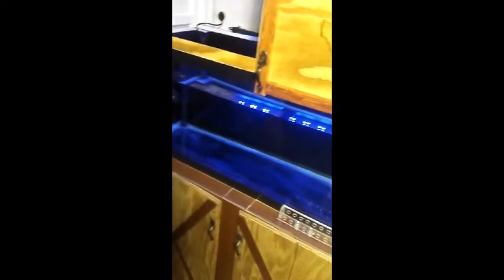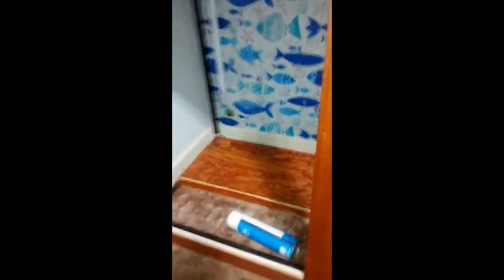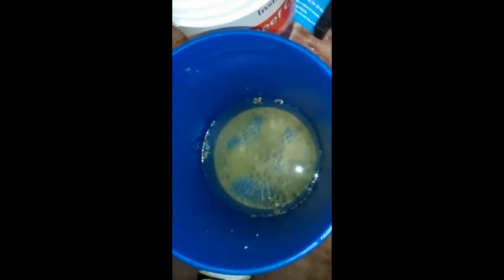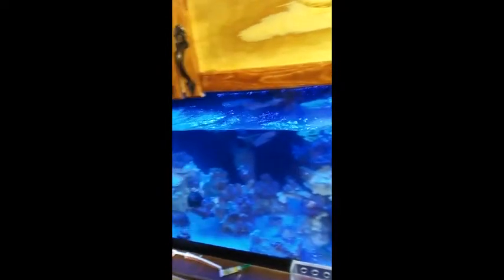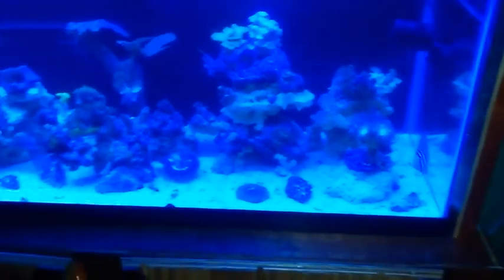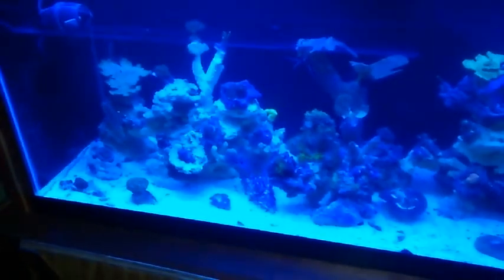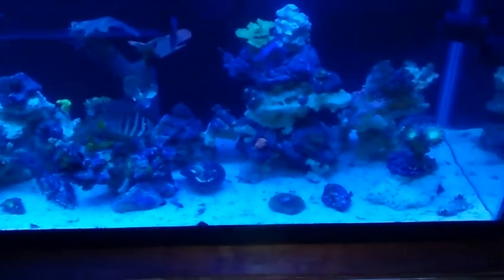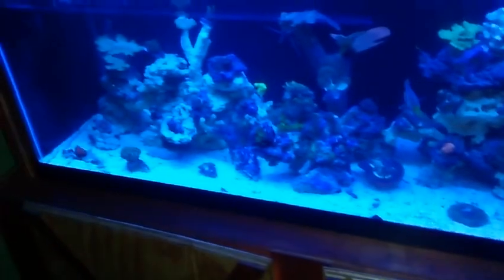Reef move/ Tank set up..(part 1)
Brief overview of progress on new home of the Anchored reef...tank transfer